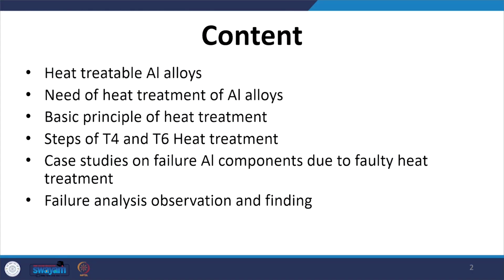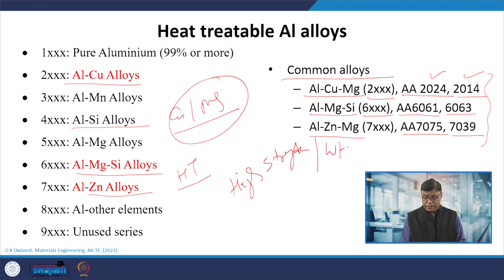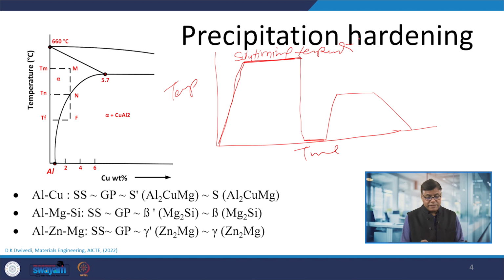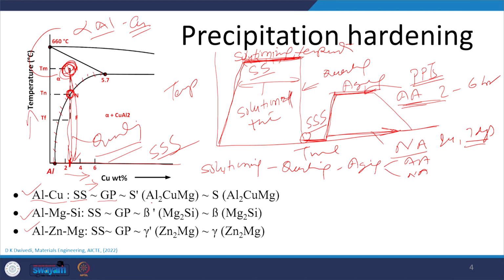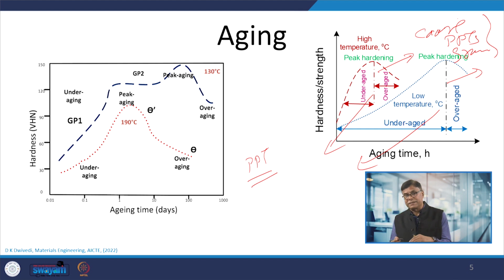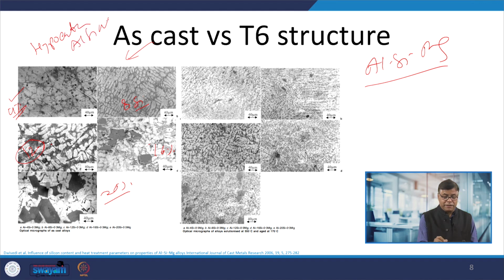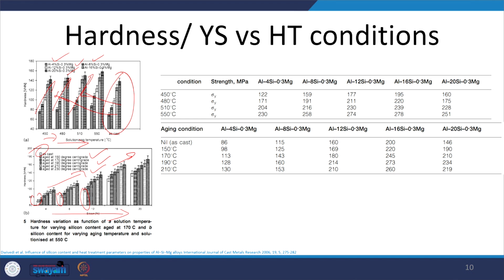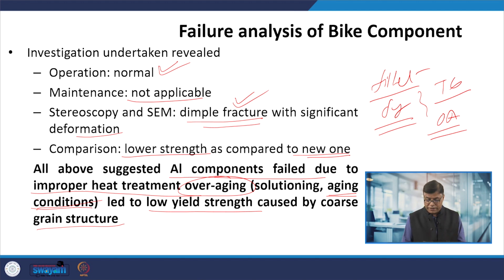Lecture 55- Failure Analysis of PH Aluminium Alloy: Improper Heat Treatment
In this lecture, the following key topics are covered:
- Heat treatable Al alloys
- Need of heat treatment of Al alloys
- Basic principle of heat treatment
- Case studies on failure Al components due to faulty heat treatment
- Failure analysis observation and finding